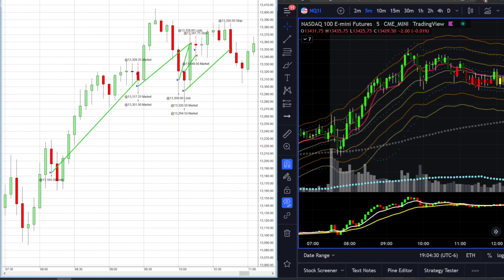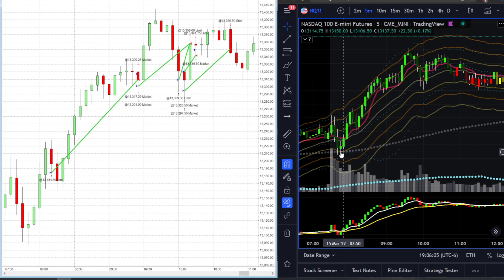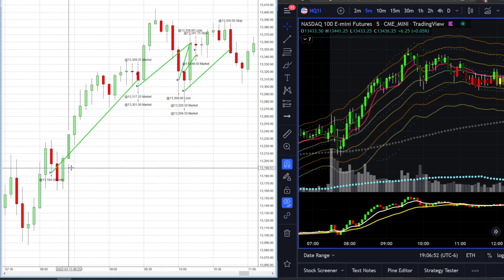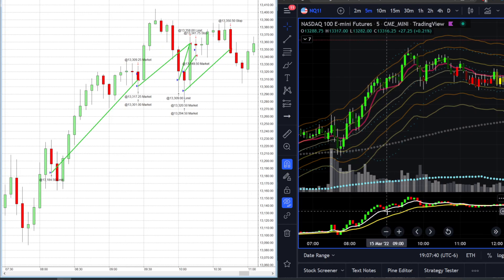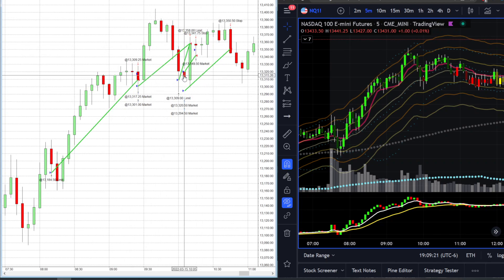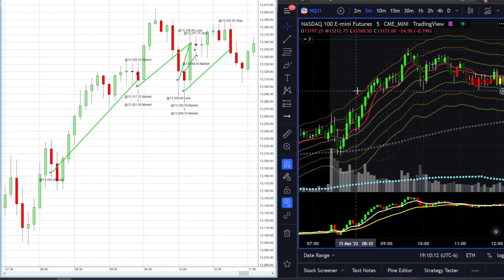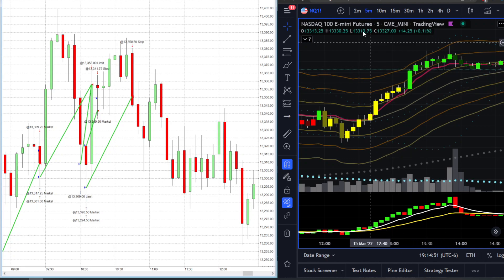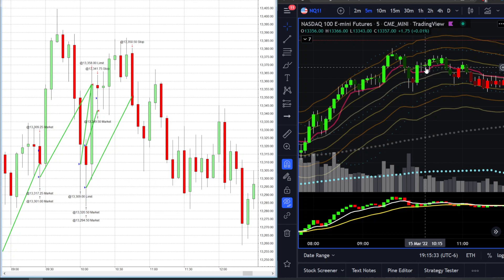Futures trades Mar 15 2022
TradeVlog to explain why I took a trade and their results.